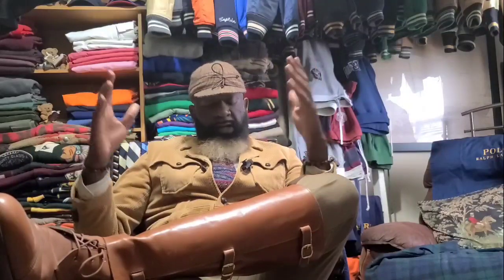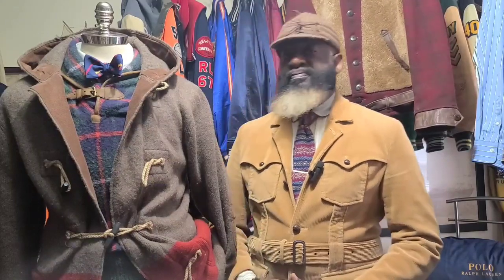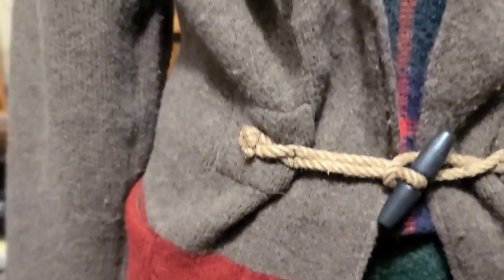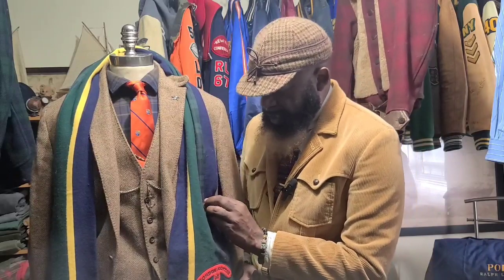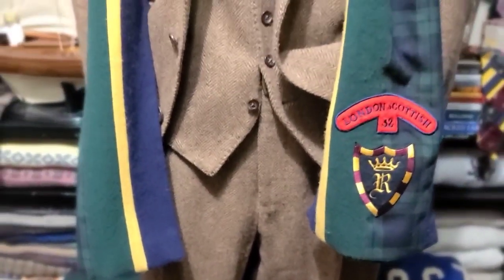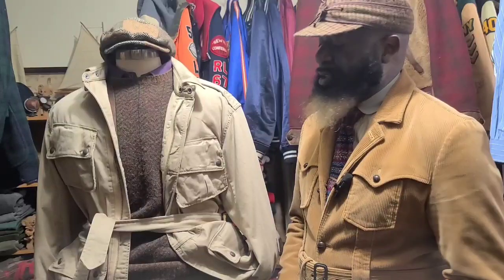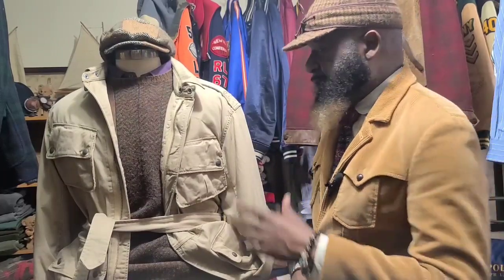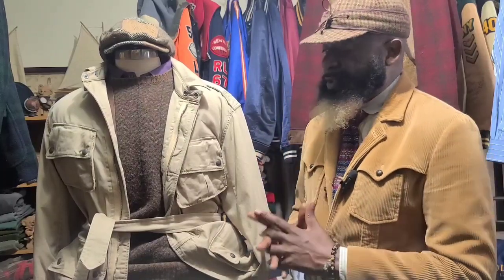Seamless Style hosted by Mr. Parker Ep. 136 - More Rustic More Chic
More Rustic Chic looks to end winter on a high note.